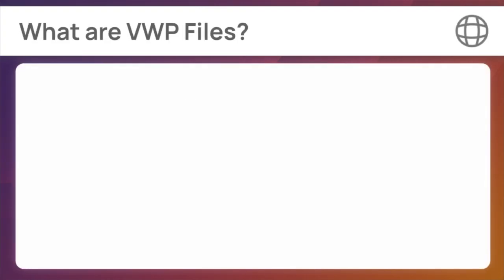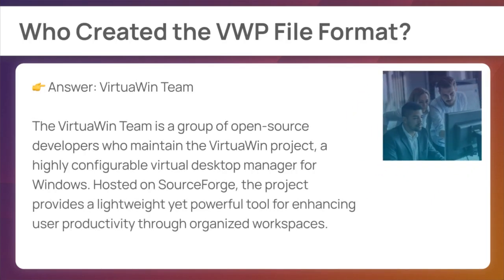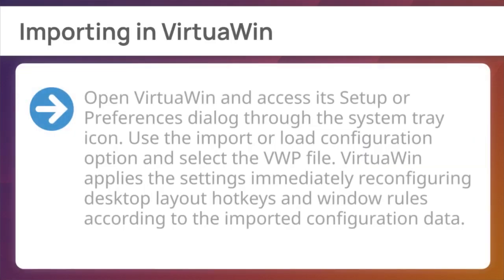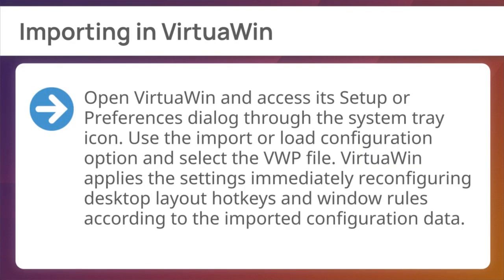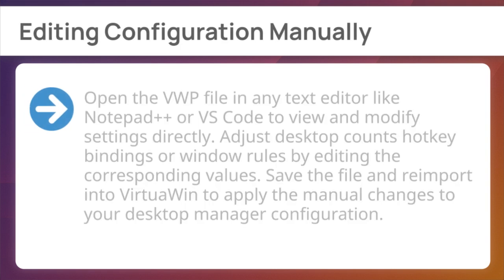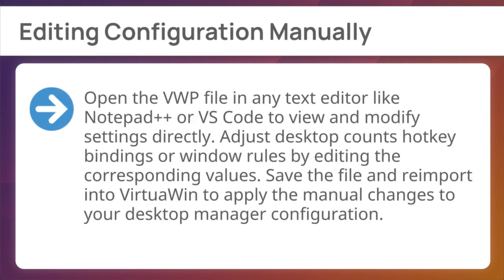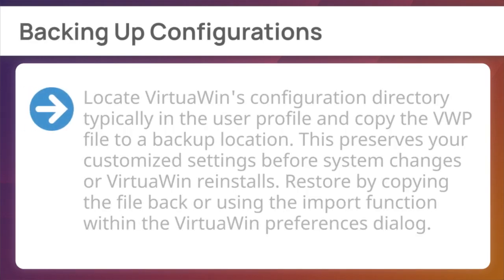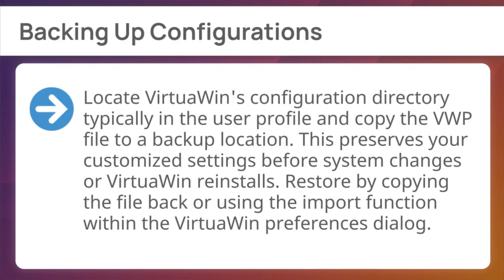How to Open VWP Files (VirtuaWin Desktop Configuration)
If your VirtuaWin Desktop Configuration File won’t open, don’t panic. In this fast guide, I’ll show you how to identify, open, and repair VWP files on Windows — even if the file type is unfamiliar. 🪄✨ Universal File Viewer (Recommended)

A VWP file stores user settings and configuration data for VirtuaWin, a popular open-source virtual desktop manager for Windows. Users interact with this file to back up their personalized desktop layouts, transfer settings to a new computer, or troubleshoot issues with their virtual desktop environment.

This is typically a plain text or INI-style file, designed for simplicity and human-readability. This structure allows users to easily view and manually edit settings like hotkeys, window rules, and desktop names without needing a special tool, prioritizing user control and easy modification.

▶ Here’s What I’ll Cover:

- Importing in VirtuaWin
- Learn which applications support this VWP format
- Backing Up Configurations
- Eliminate Windows errors that prevent VWP file access
- Find out what type of data the VWP file holds
- Editing Configuration Manually
- Discover the background of the VWP file format
- Correct Windows VWP file association problems

▶ Software for VWP Files:

VirtuaWin (VirtuaWin Team)

🛠️ Troubleshooting Steps:

1️⃣ Importing in VirtuaWin

Open VirtuaWin and access its Setup or Preferences dialog through the system tray icon. Use the import or load configuration option and select the VWP file. VirtuaWin applies the settings immediately reconfiguring desktop layout hotkeys and window rules according to the imported configuration data.

2️⃣ Editing Configuration Manually

Open the VWP file in any text editor like Notepad++ or VS Code to view and modify settings directly. Adjust desktop counts hotkey bindings or window rules by editing the corresponding values. Save the file and reimport into VirtuaWin to apply the manual changes to your desktop manager configuration.

3️⃣ Backing Up Configurations

Locate VirtuaWin's configuration directory typically in the user profile and copy the VWP file to a backup location. This preserves your customized settings before system changes or VirtuaWin reinstalls. Restore by copying the file back or using the import function within the VirtuaWin preferences dialog.

Timestamps:

00:00 - Open VWP File (Quick Start)
00:26 - All About VWP Files
00:46 - VWP File Structure Overview
01:06 - Desktop Apps for VWP
01:22 - Guide to Opening VWP
01:46 - Common VWP Issues
02:49 - Using an All-Purpose Viewer